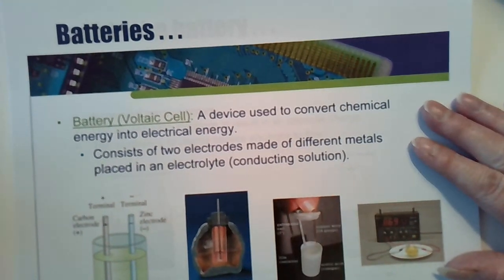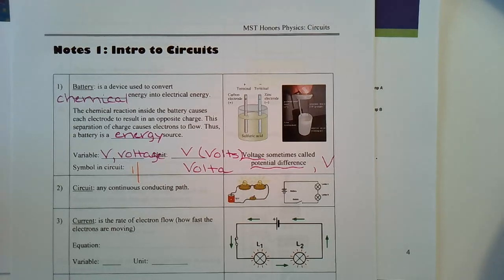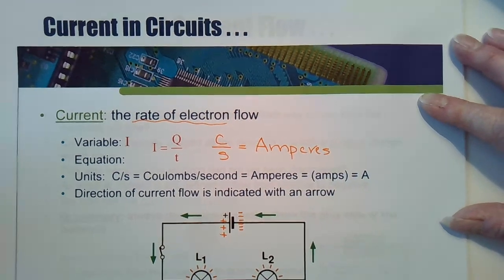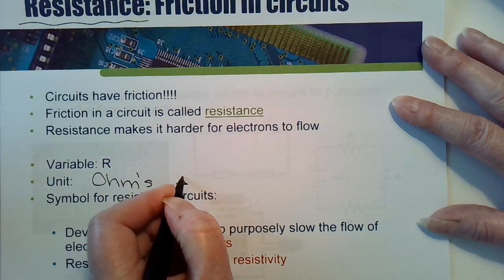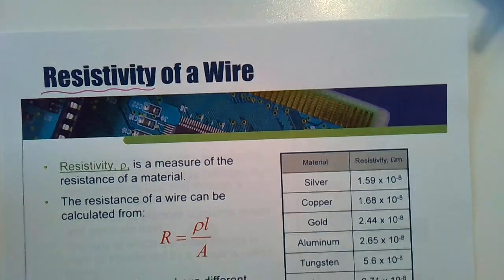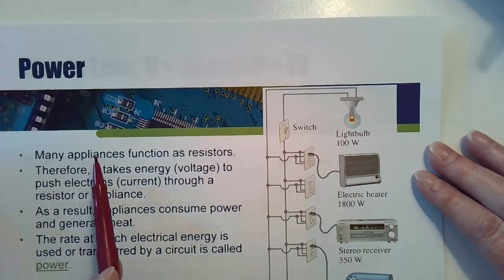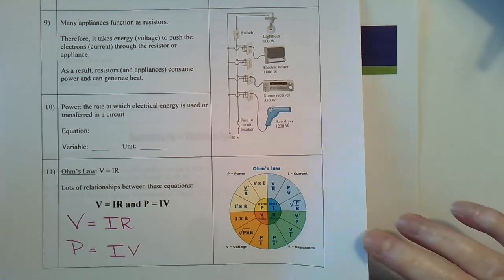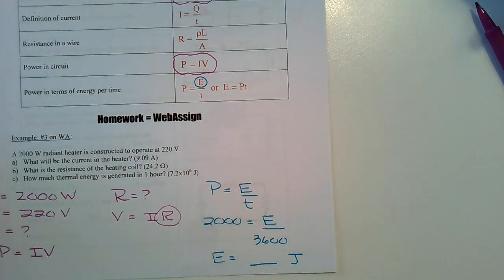Intro to Circuits